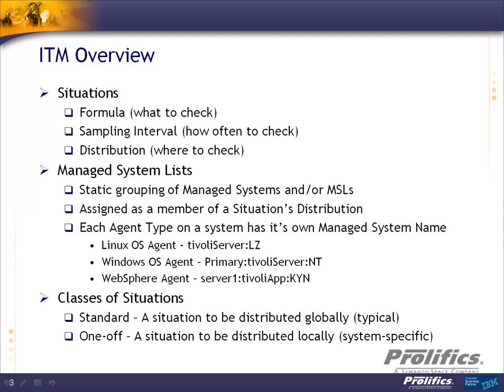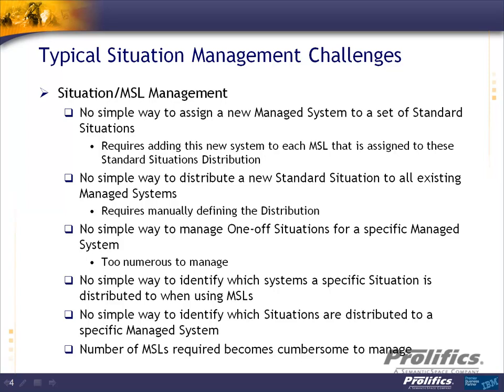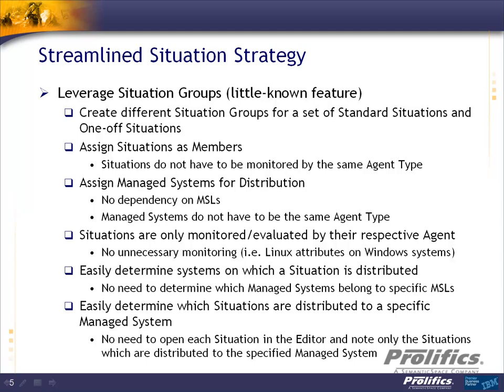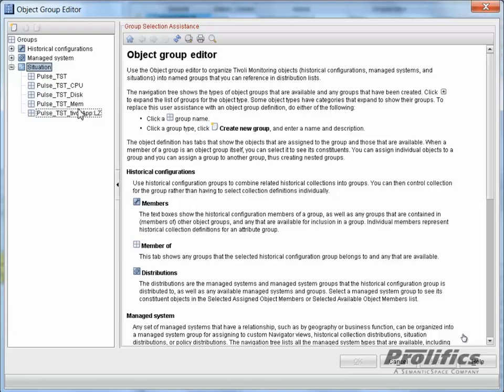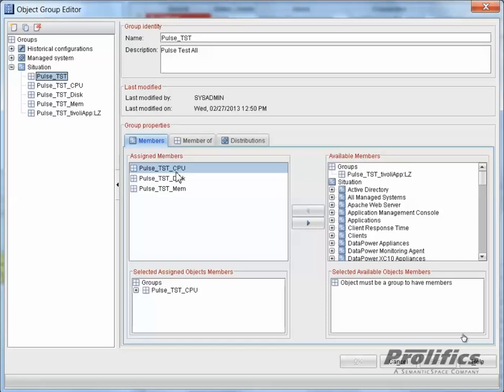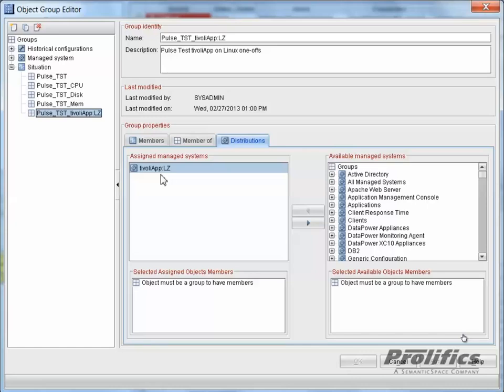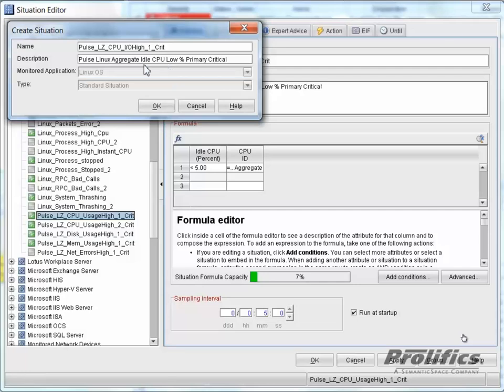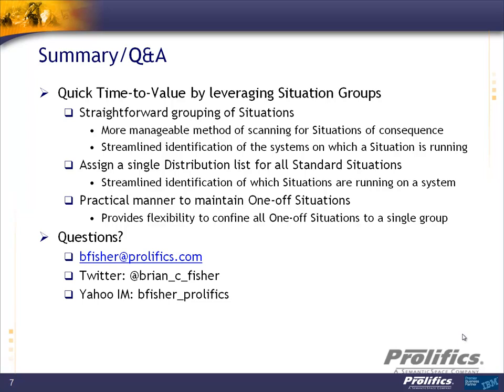Streamlined Situation Strategy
Learn how to simply administration of SmartCloud APM by leveraging Situation Groups and utilizing the Streamlined Situation Strategy that I outline.